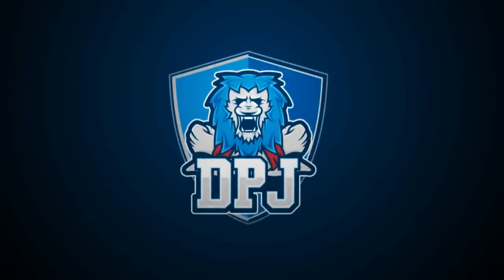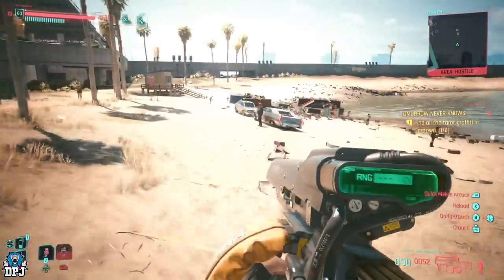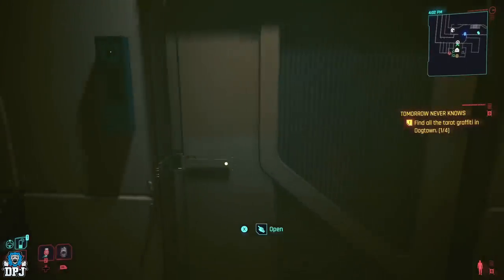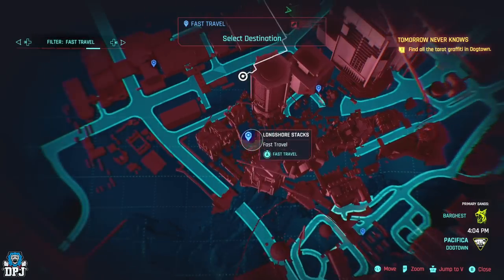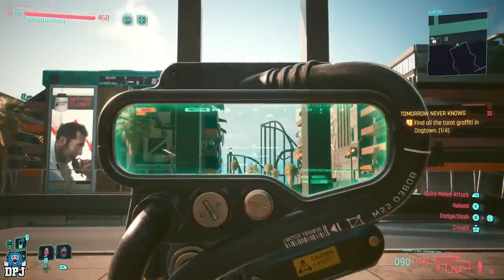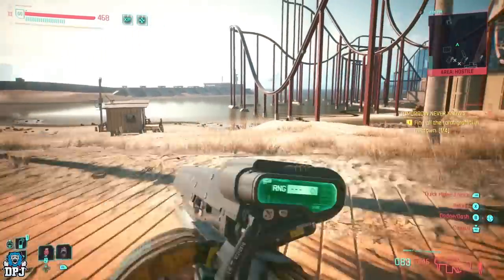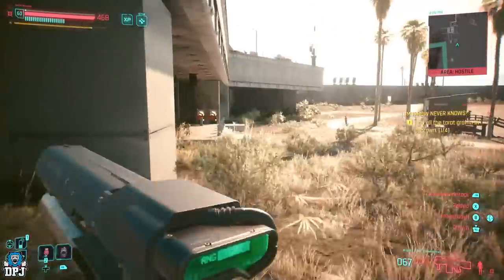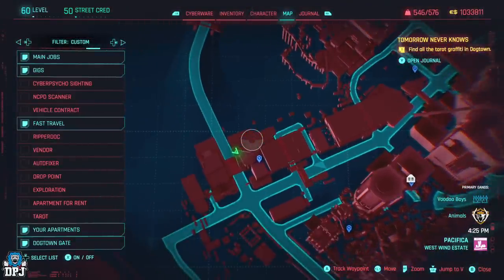Cyberpunk 2077: NEW BEST XP GLITCH - Max LEVEL FAST! 2.0 Best XP Farm Guide - Easy Money, XP & Loot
Cyberpunk 2077 Phantom Liberty 2.0 Best Xp Farm Glitch to level up fast, this route I will guide you though today will earn you tons of XP, shards, loot including legendaries, money and much more.

Cyberpunk 2077: NEW BEST XP GLITCH Farm Timestamps:
00:00 - Video Intro
00:42 - How To Get XP Boost / Health Boost
01:32 - Use This To Earn XP FASTER
01:48 - Best XP Farm Route
02:50 - Best XP Farm Route Demo